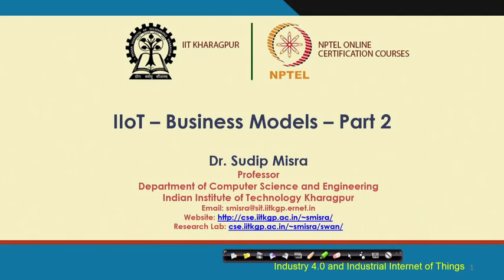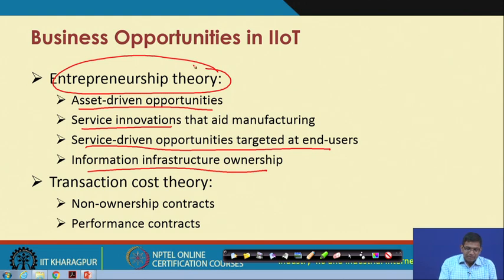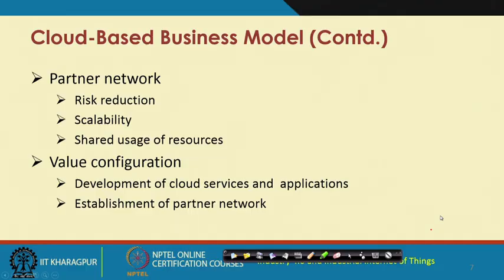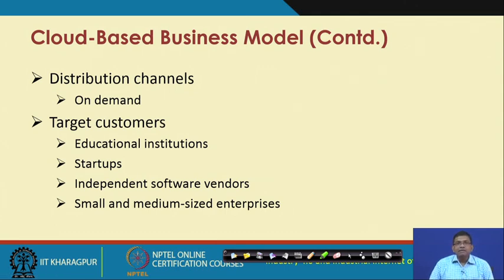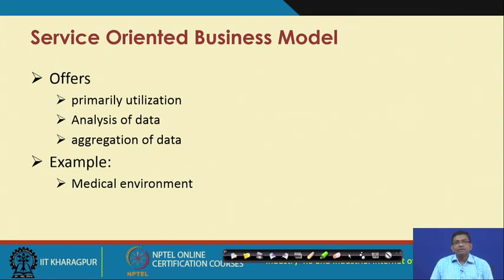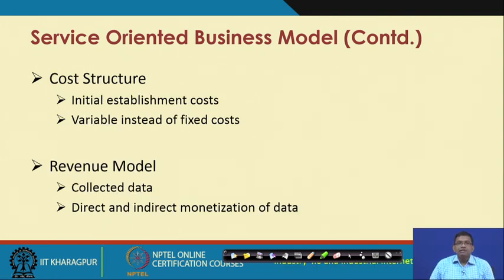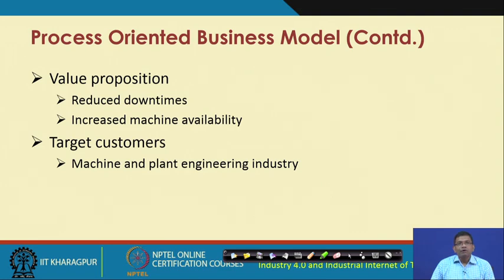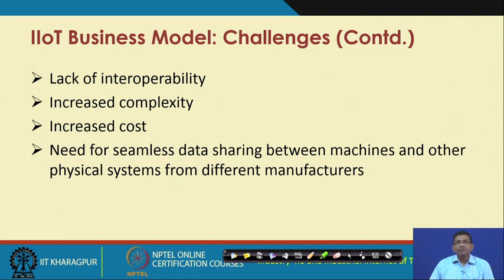Lecture 23 : Business Models and Reference Architecture for IIoT: Business Models – Part 2